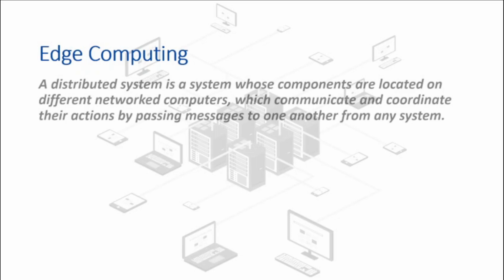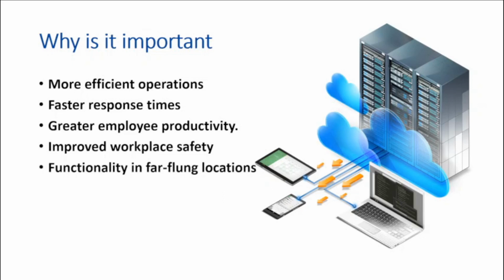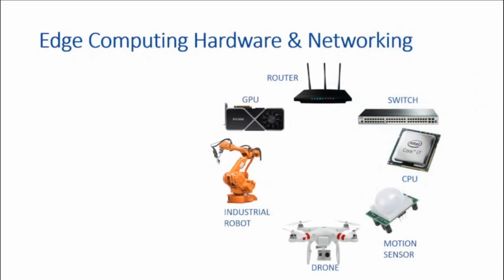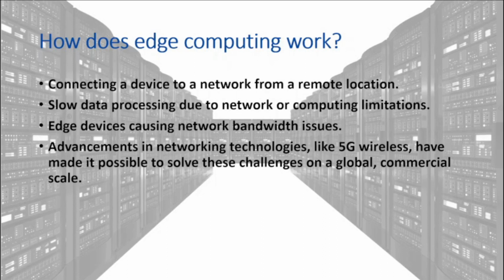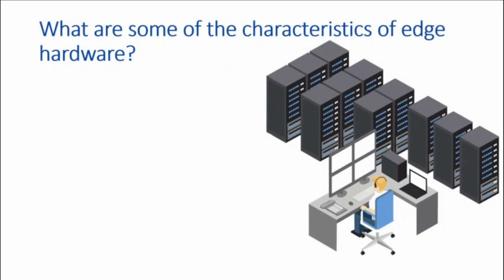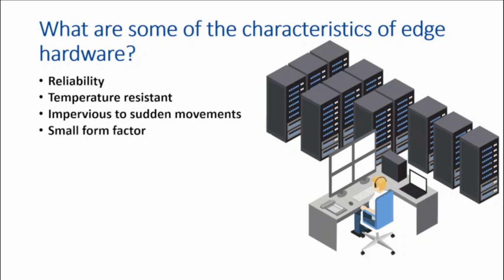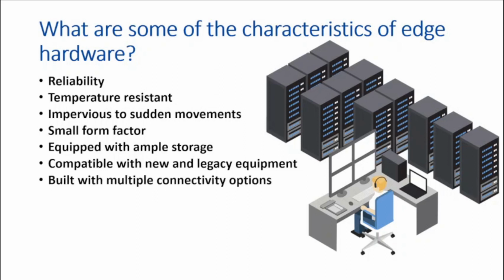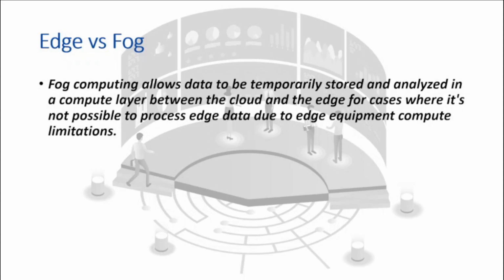Edge Computing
Hello everyone and welcome to nomad programming! today's video is a brief explanation of what is edge computing and is it different than cloud technology.
I hope you enjoy today's video and please feel free to add your questions in the comments section below.

Edge computing is a distributed computing paradigm that brings computation and data storage closer to the sources of data. This is expected to improve response times and save bandwidth.